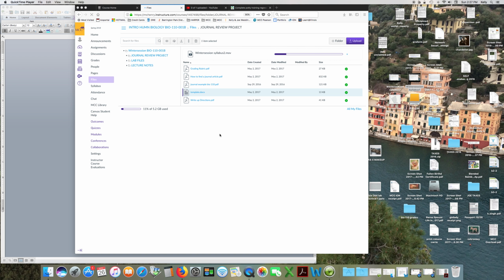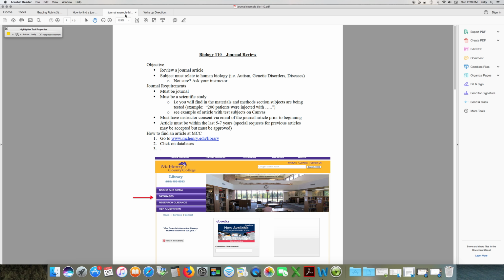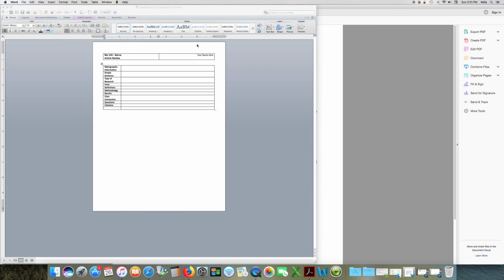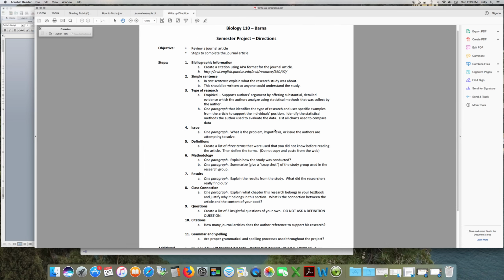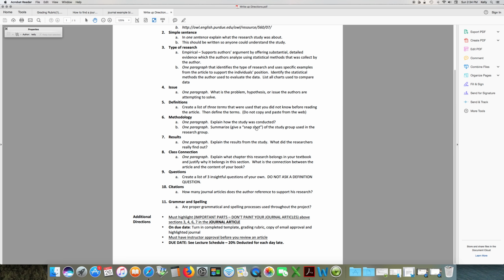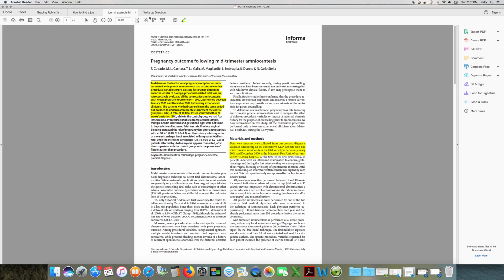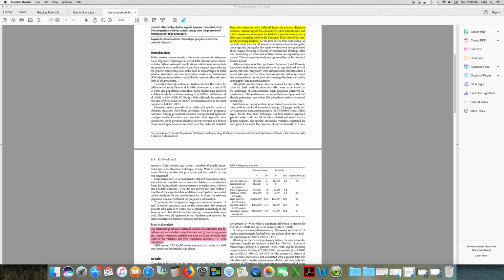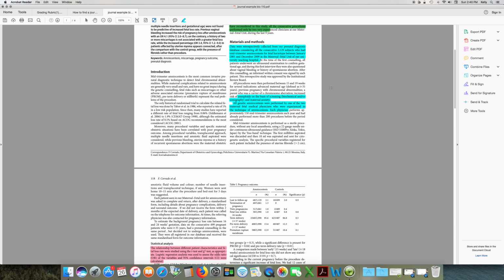Journal Review Project Instructions